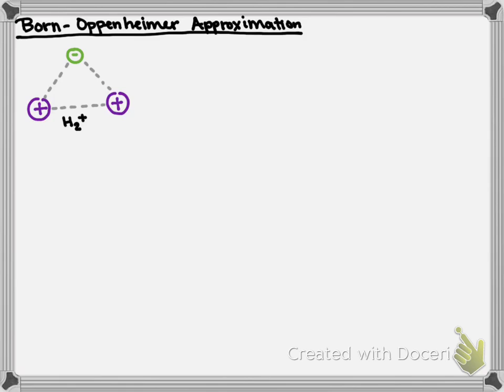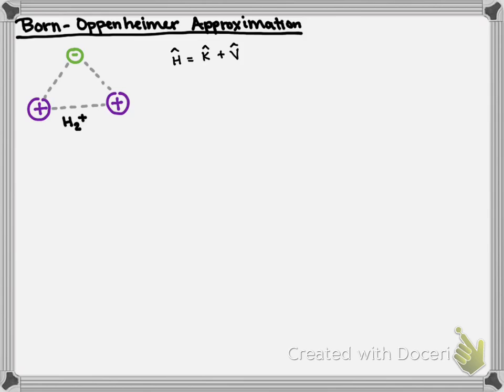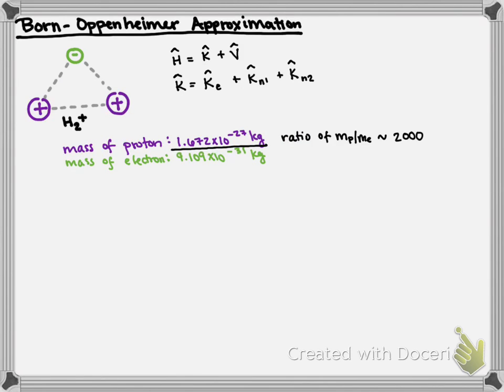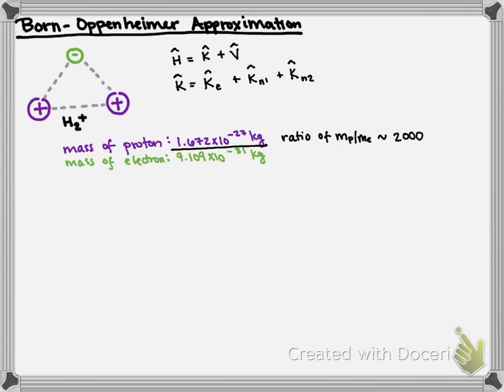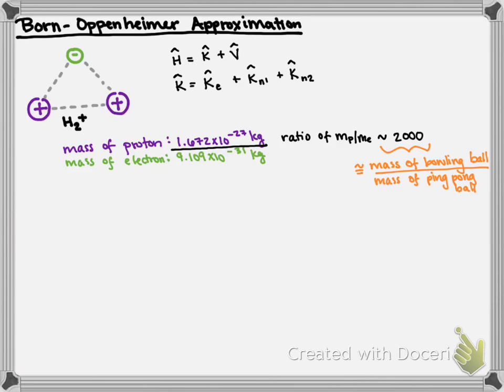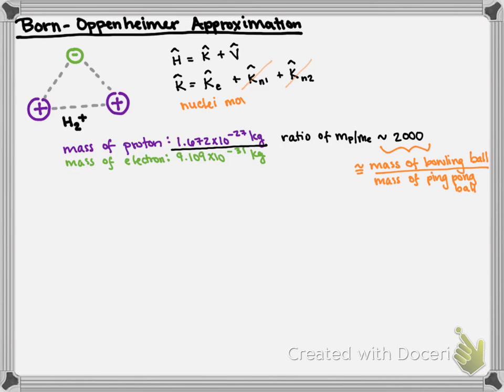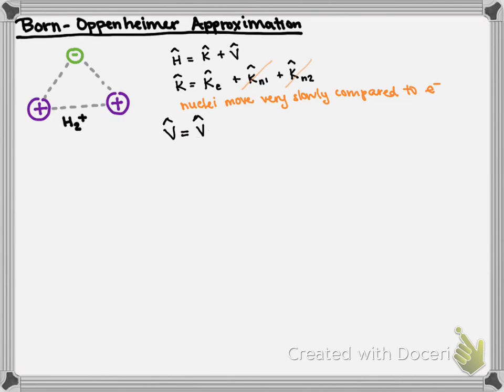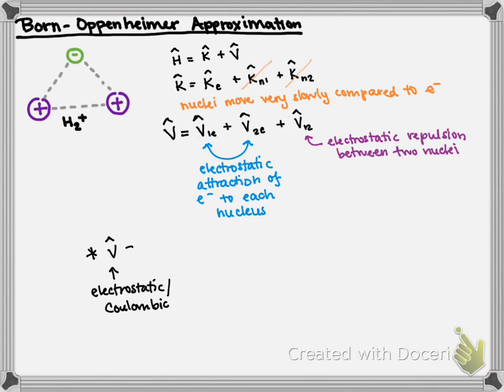BOA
CHE 362: In this video, we will introduce the Born-Oppenheimer Approximation